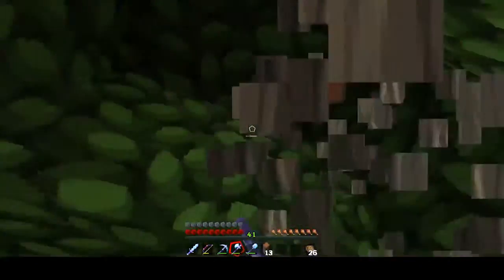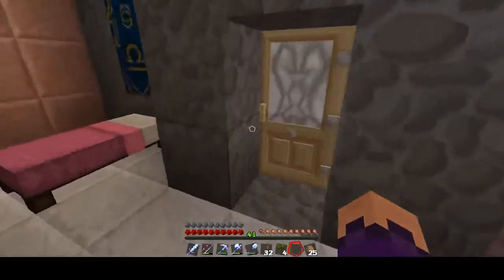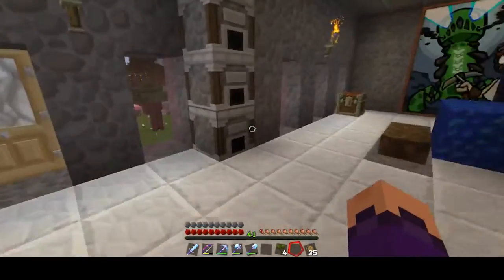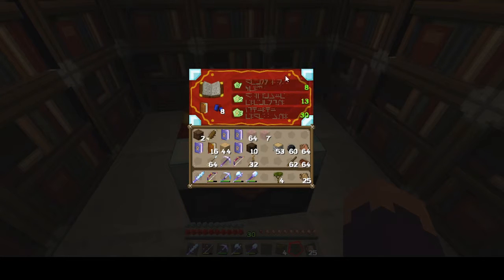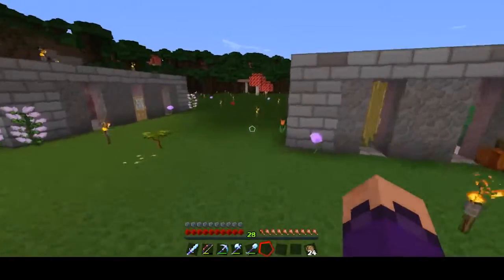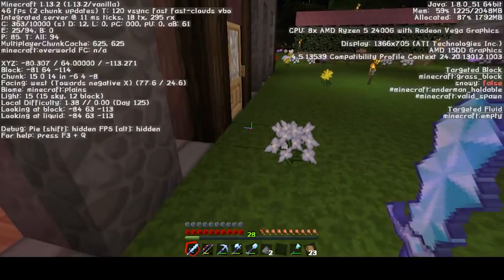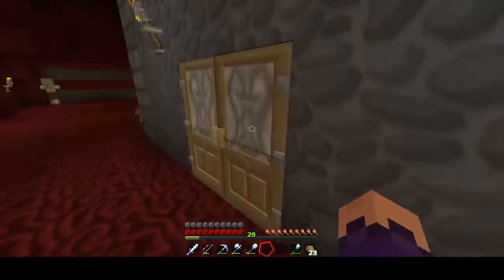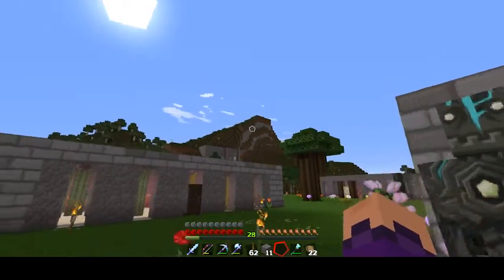Life of Minecraft Ep. 48 - IRON GOLEM & MORE! (HD)